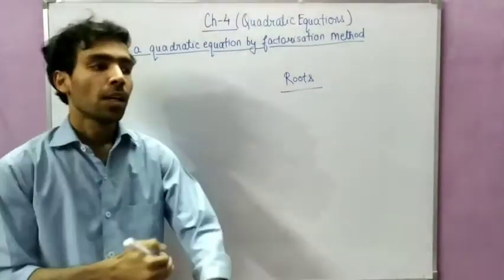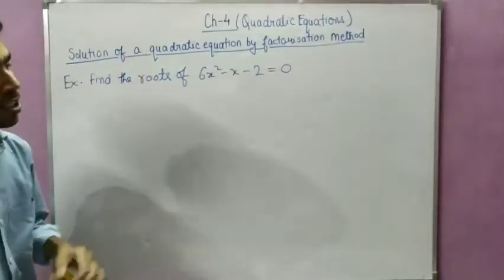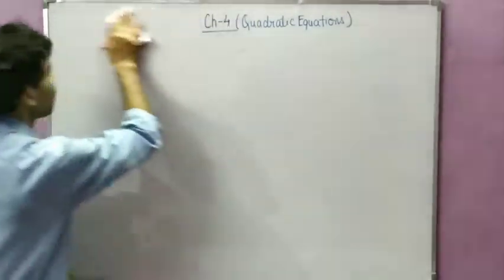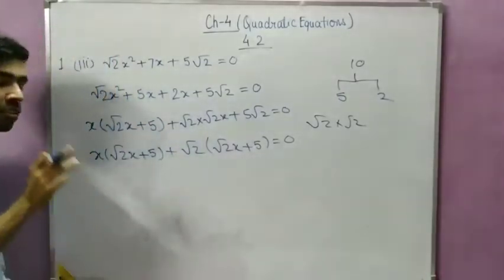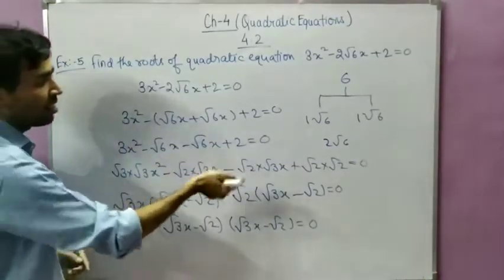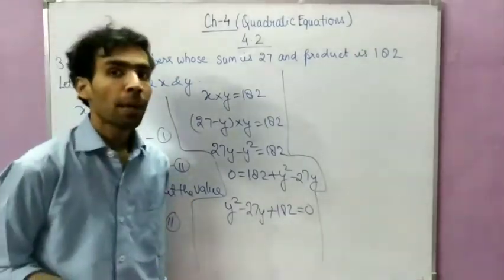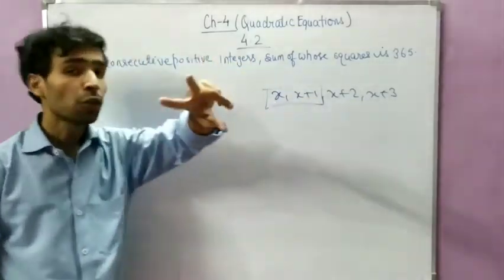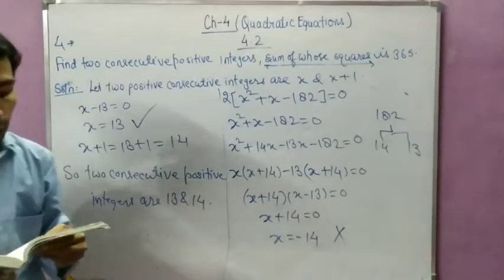Class X ( Maths ) Chapter 4 ( Quadratic equations ) Part 3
Explanation of solution of quadratic equations by factorisation method and Ex 4.2 ( NCERT)